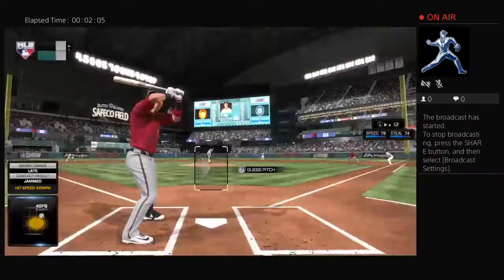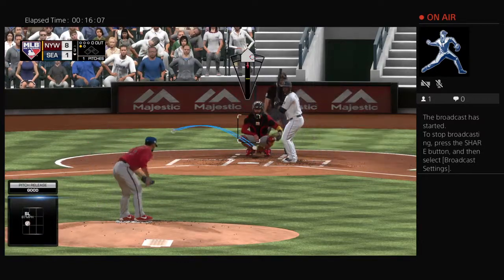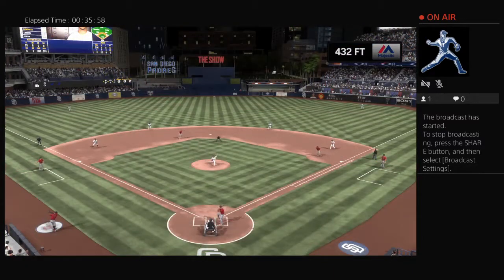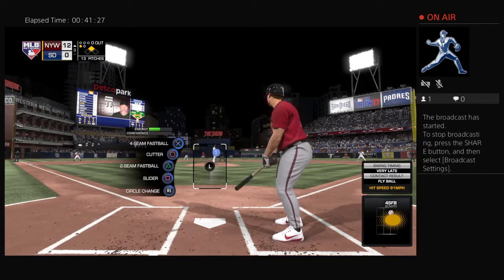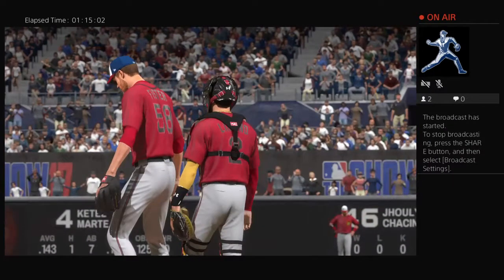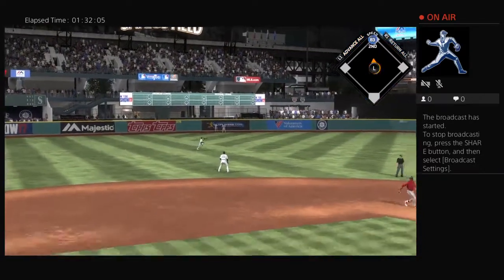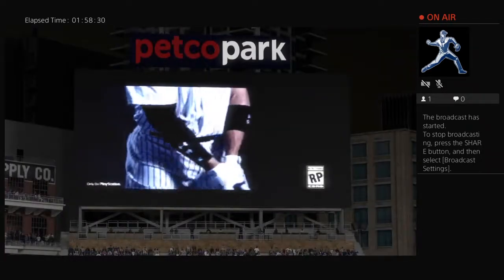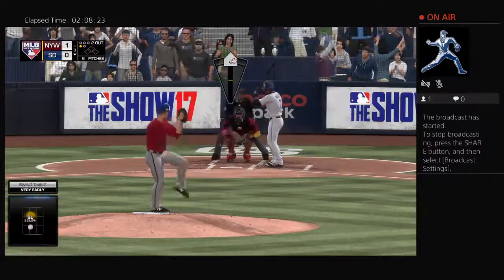MLB 17 THE SHOW DIAMOND DYNASTY!! BATTLE ROYALE